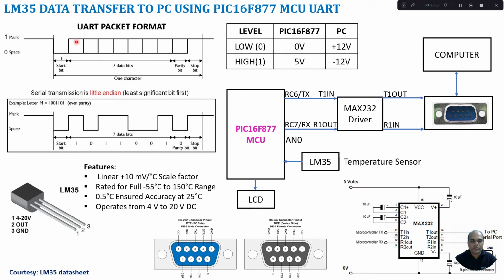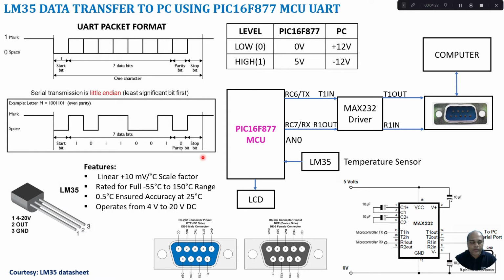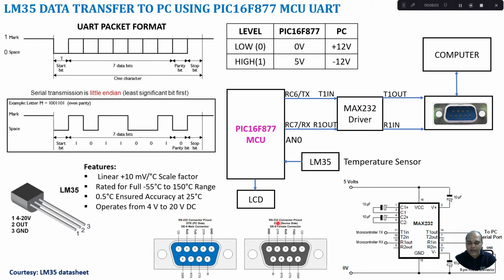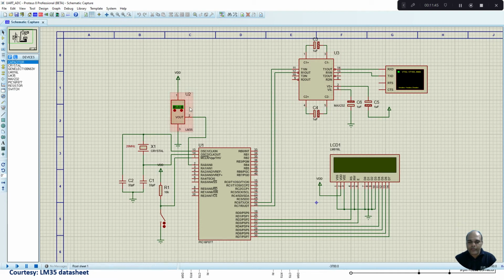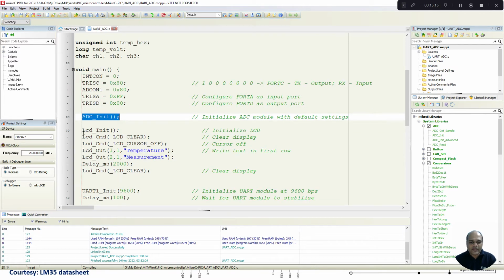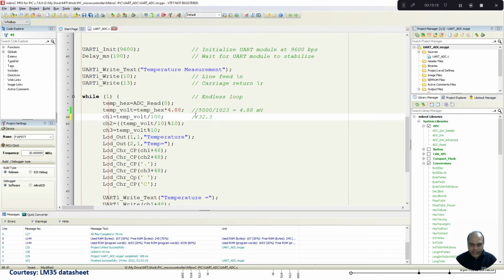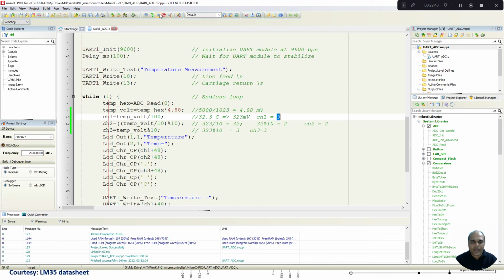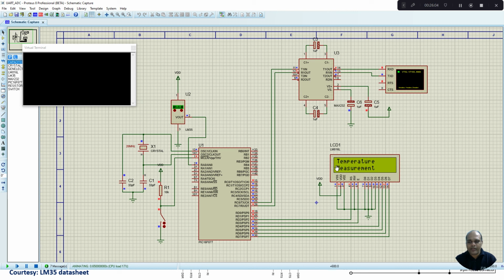Transferring Temperature Sensor Data (LM35) to PC using PIC16F877 MCU UART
In this tutorial, a discussion on transferring a temperature sensor data to PC is carried out after measuring it with the UART protocol in PIC16F877 MCU.